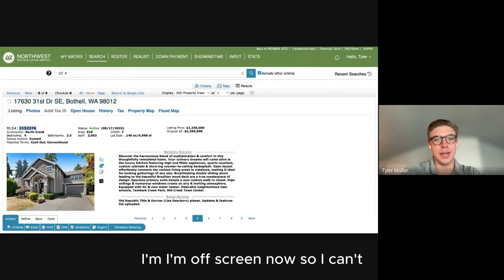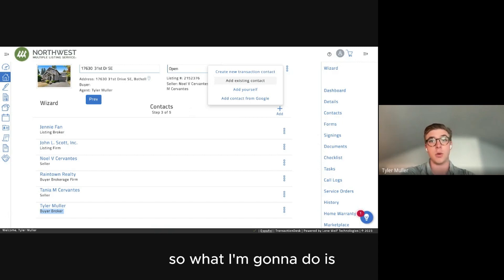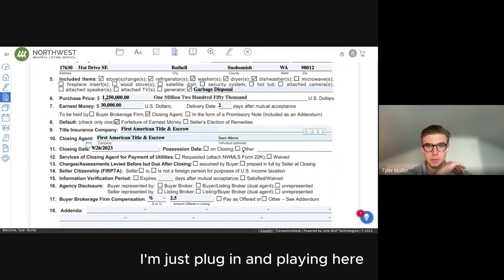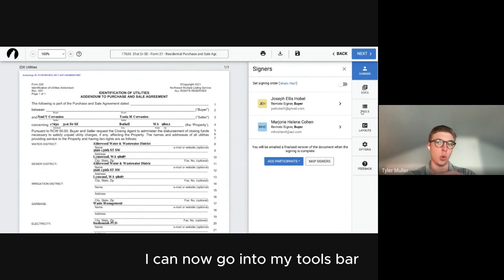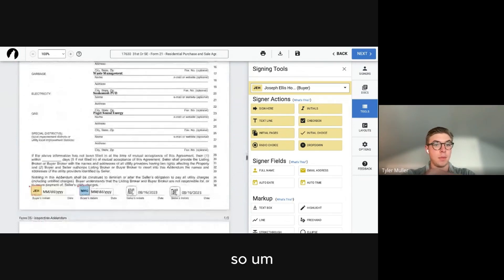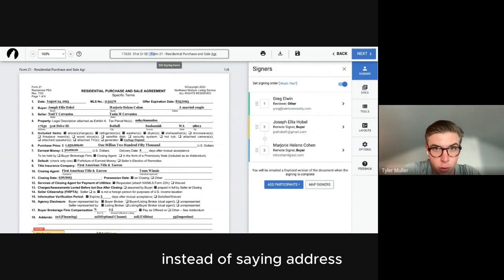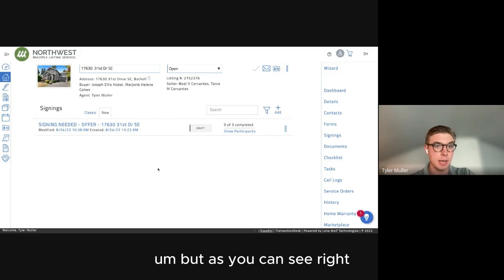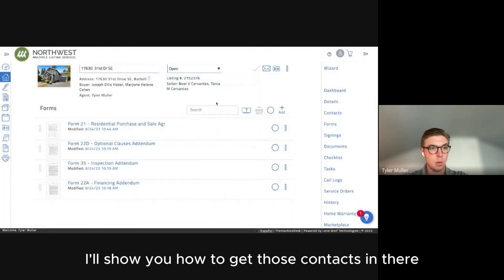The Real Estate Agent Guide: Transaction Desk Training | Raintown Realty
Welcome to our comprehensive Transaction Desk training video, designed to empower real estate agents like you with the skills you need to navigate transactions seamlessly! 🏡💼

In this training video, we'll cover everything from document management to digital signatures, ensuring you're equipped to handle every step of the process efficiently. 📝✍️ Whether you're a seasoned agent looking to enhance your skills or a newcomer eager to learn, this video is your go-to resource.